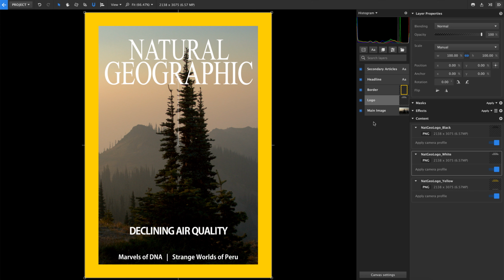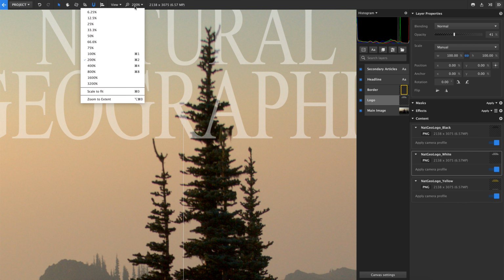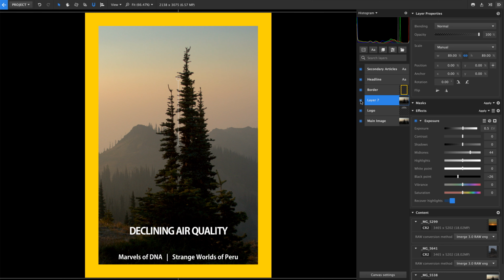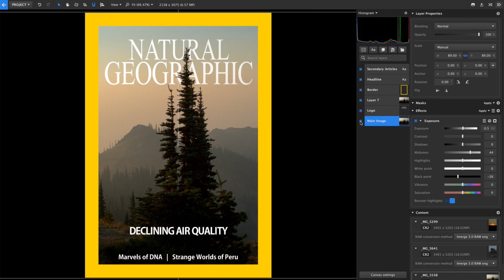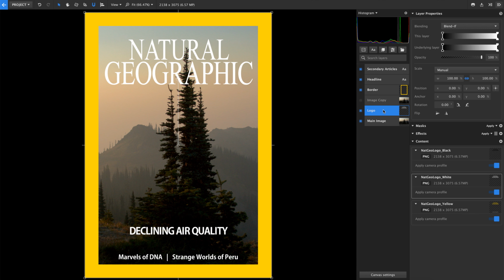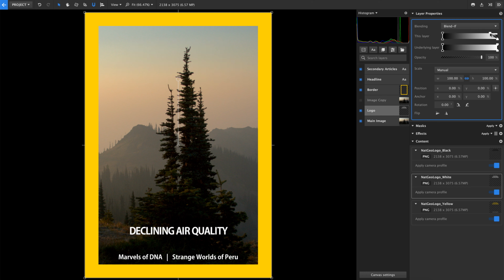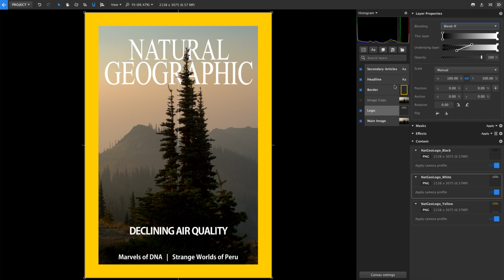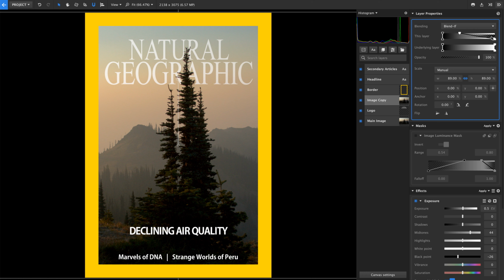Mask layers in Imerge Pro | Photo editing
Masks are a popular tool in Imerge Pro for photo editors and compositors alike. Learn about three different techniques for masking layers with Axel, including using the Blend-If blend mode, automated masks or adding vector masks.